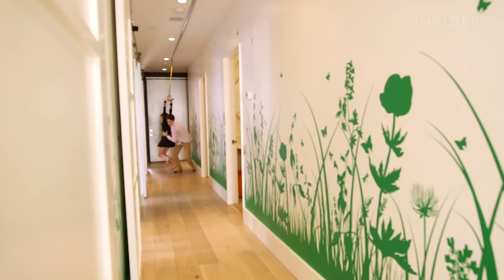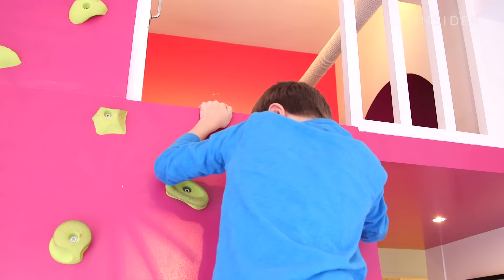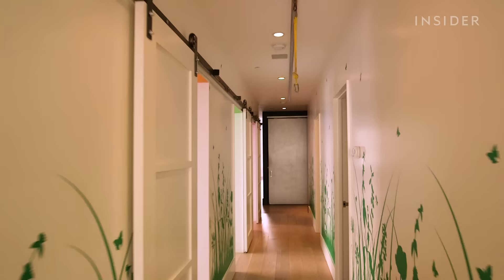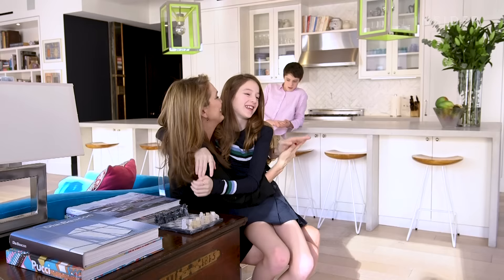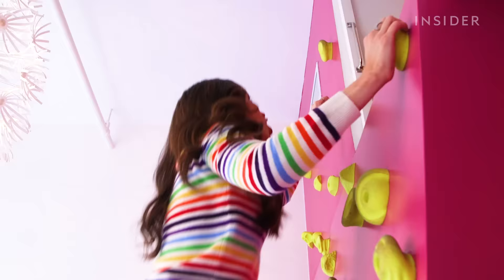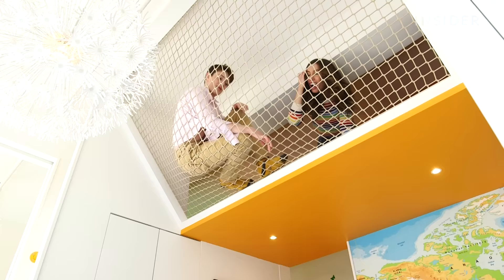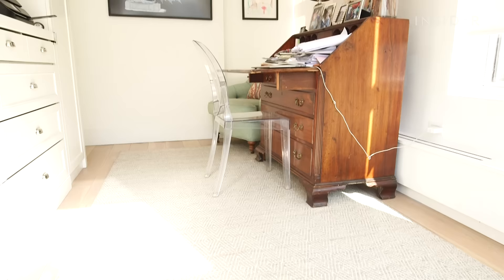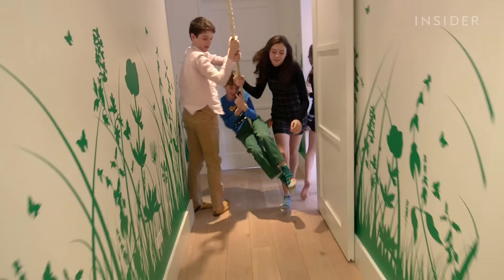Inside A $7 Million NYC Kid’s Dream Home With A Zipline And Slide | Dream Digs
INSIDER tours a $7 million New York City dream apartment that has a zipline, spiral slide, climbing wall, monkey bars, and more. It’s a kid’s dream home in the middle of Manhattan! Aly Weisman goes to the SoHo loft to get a tour of the most unique apartment in the city.